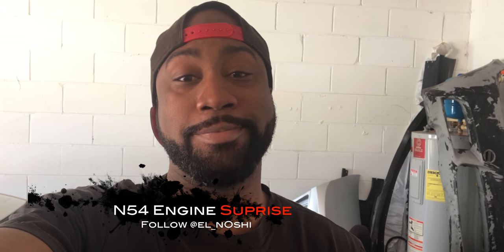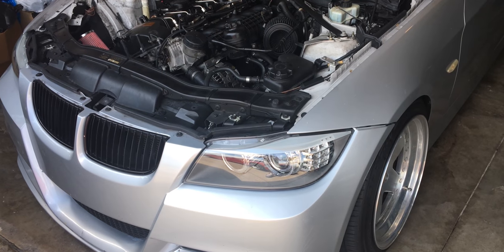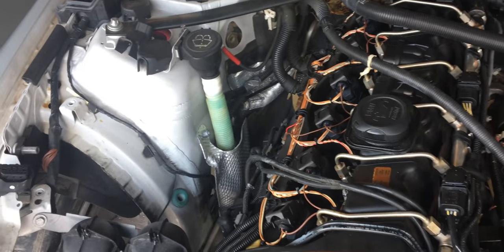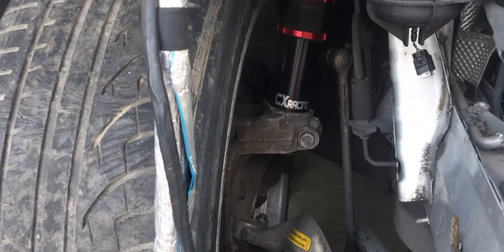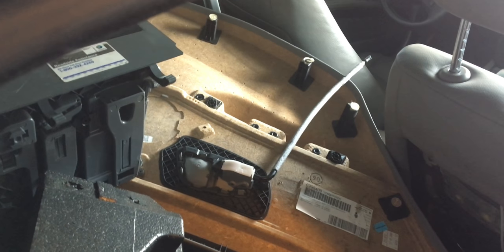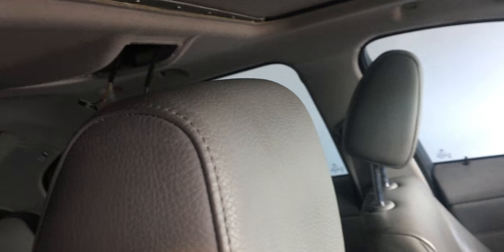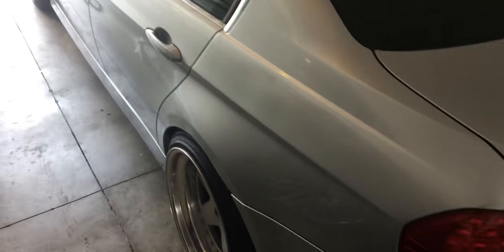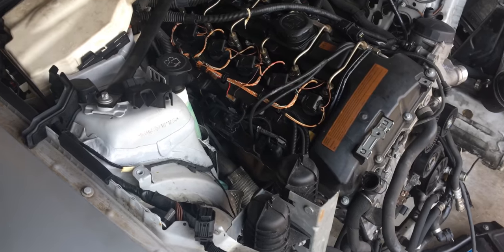Decided to Replace BMW 335i N54 Engine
Since my n54 engine lost compression in cylinder 3. I went ahead and bought a parts car 335i so I can harvest its engine to swap into mines. For the price I got the whole car, it was less than fixing the head on my current engine. Also it has 80K miles compared to my current engine which is at 166K. Now I have a spare block to build. I started to remove the engine from the donor car, and at about 85% completion. Currently stopped since I need to source an engine hoist.